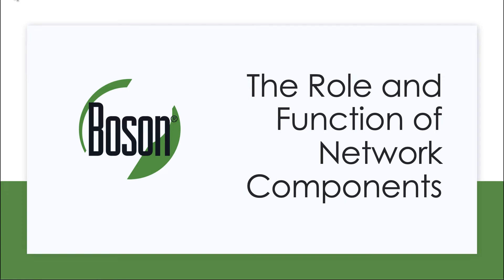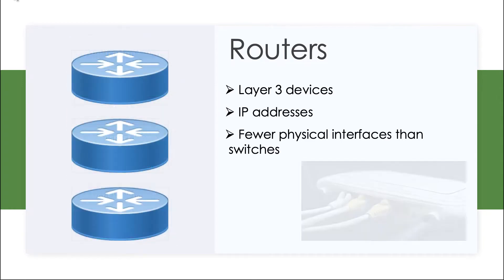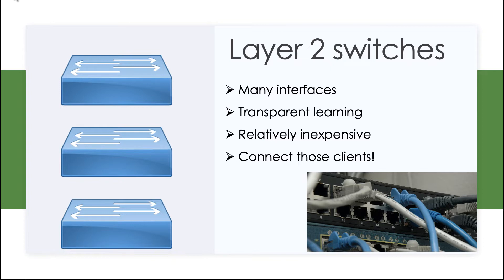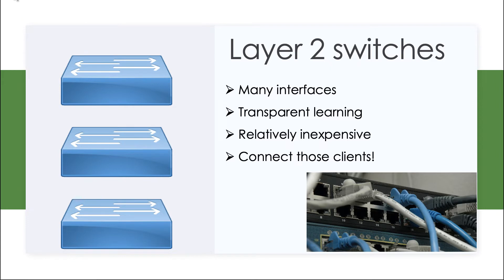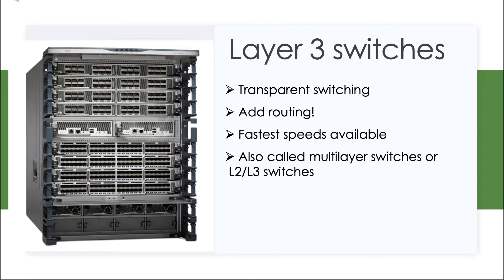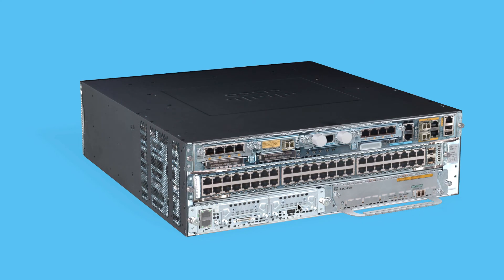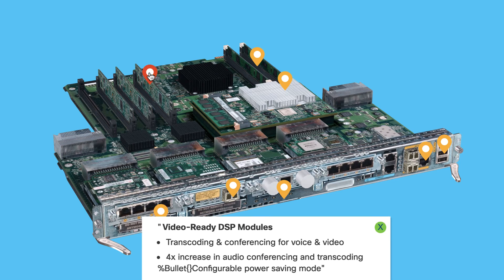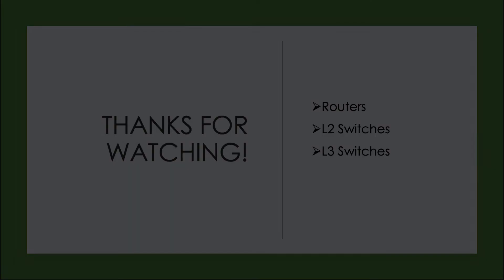Cisco 200-301 CCNA: The Role and Function of Network Components